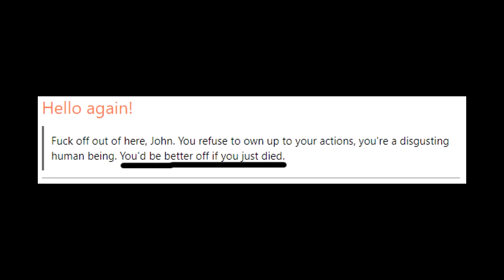Apologizing, and Defending Myself.